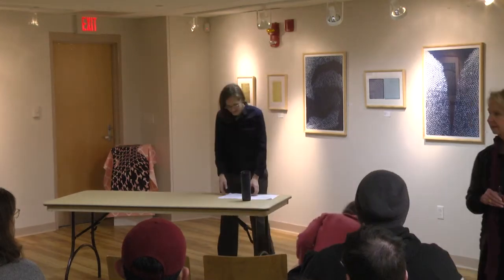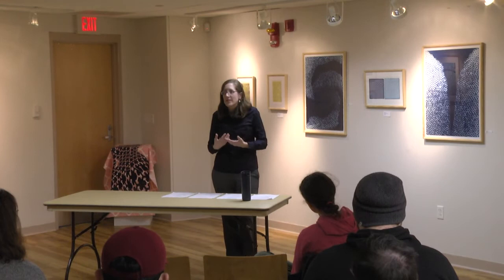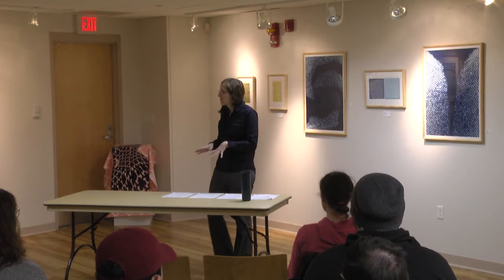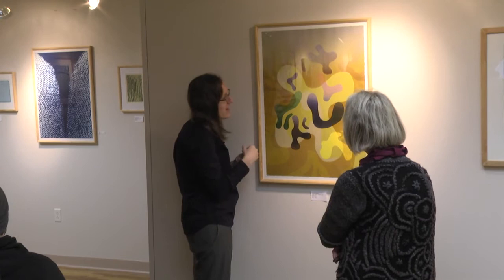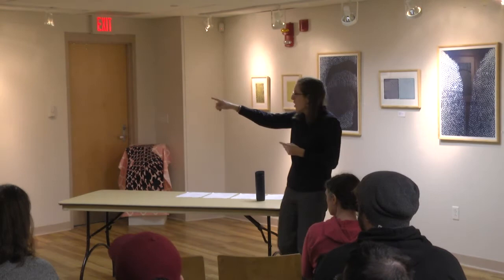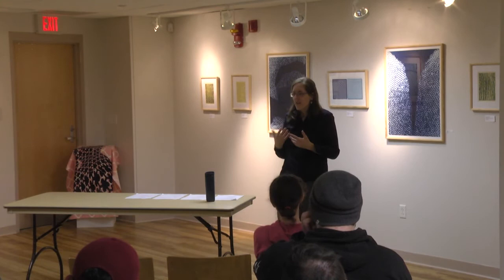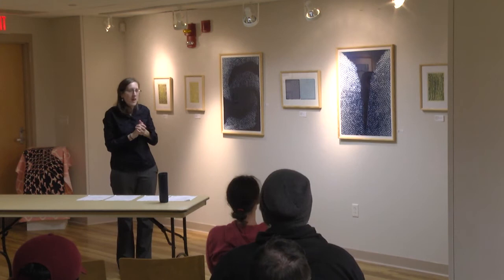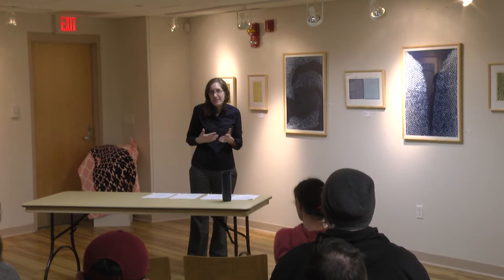Amanda Karlovic GALLERY TALK22020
Amanda Kralovic's artist talk in the Arno Maris Gallery at Westfield State University in Westfield, MA